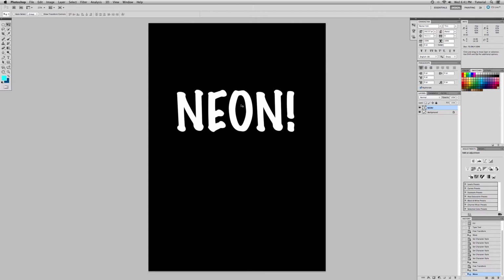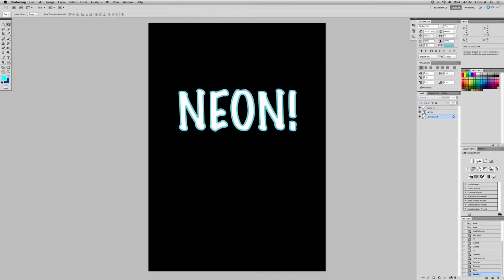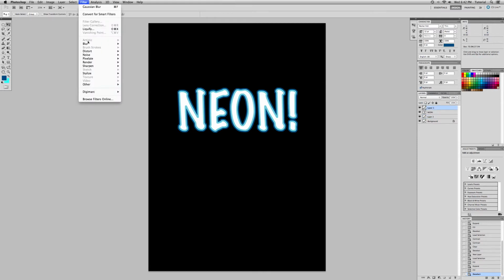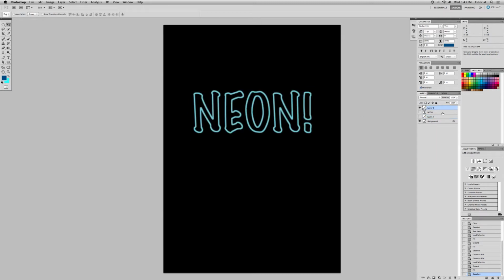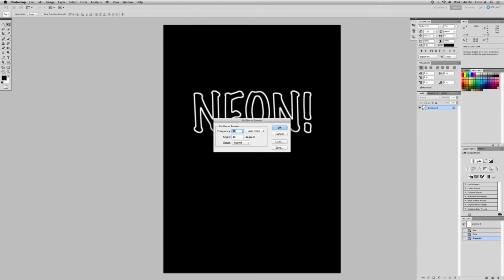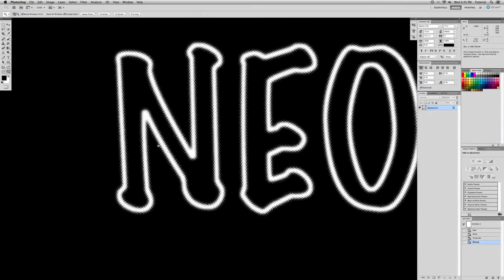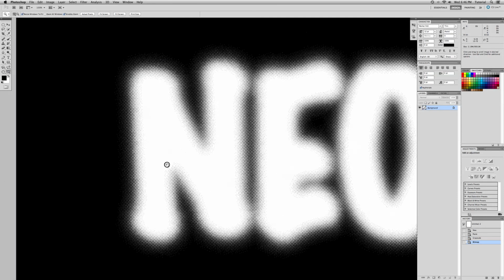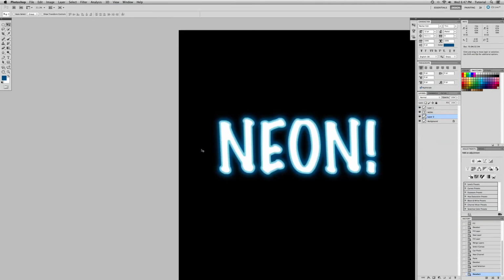Neon Effects with Halftones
A quick and dirty video tutorial showing my process for creating halftone neon effects in photoshop.